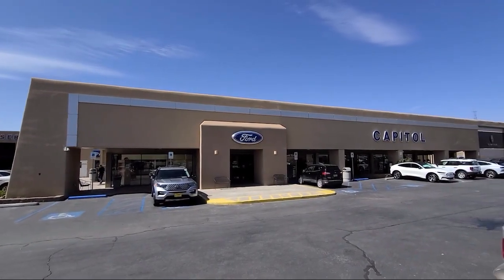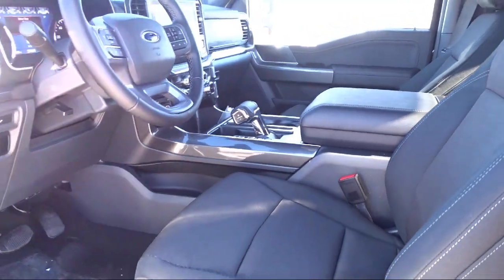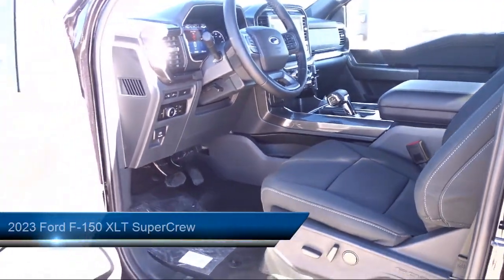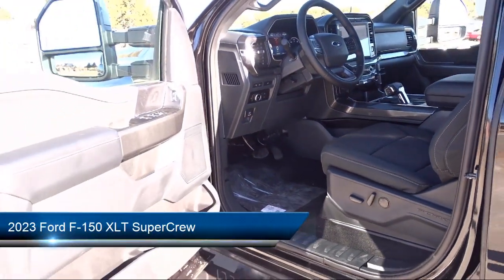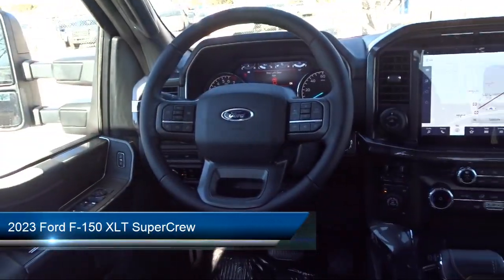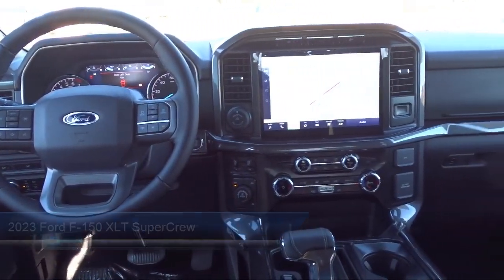2023 Ford F-150 XLT SuperCrew Santa Fe Albuquerque Española Los Alamos Las Vegas Las Cruces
2023 Ford F-150 XLT SuperCrew Stock Number: 23087 Vin:1FTFW1E84PKD28503.